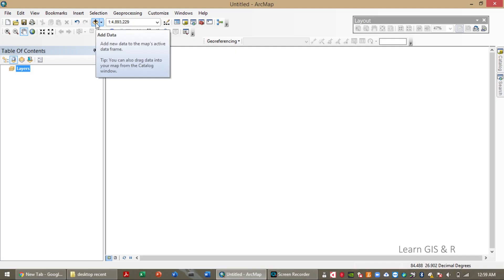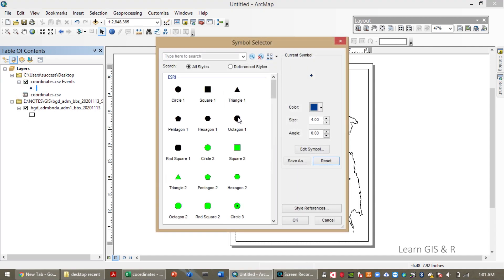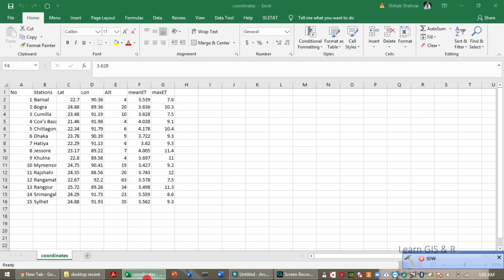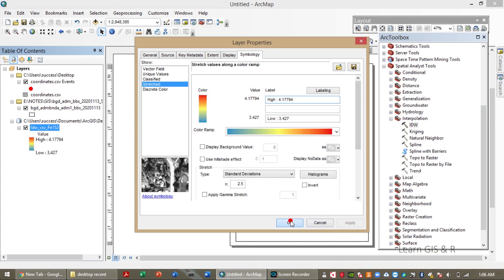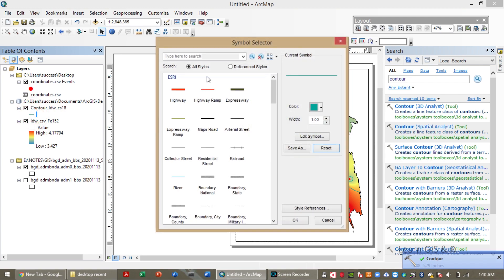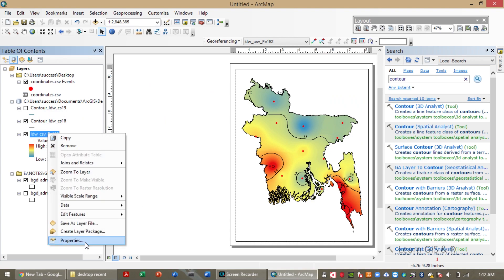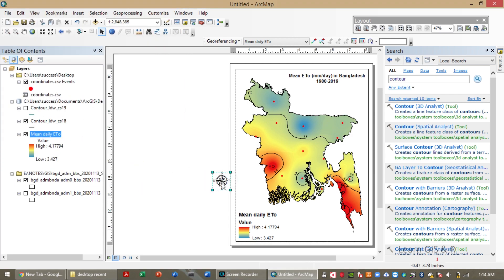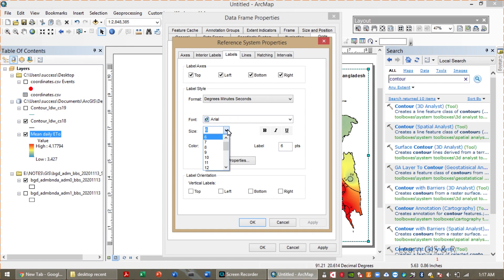GIS Tutorial | Part 08 | Create Spatial Distribution Map | ArcGIS | Interpolation | Spatial Analysis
Spatial interpolation is the process of using points with known values to estimate values at other unknown points. For example, to make a precipitation (rainfall) map for your country, you will not find enough evenly spread weather stations to cover the entire region. Spatial interpolation can estimate the temperatures at locations without recorded data by using known temperature readings at nearby weather stations (see figure_temperature_map). This type of interpolated surface is often called a statistical surface. Elevation data, precipitation, snow accumulation, water table and population density are other types of data that can be computed using interpolation.